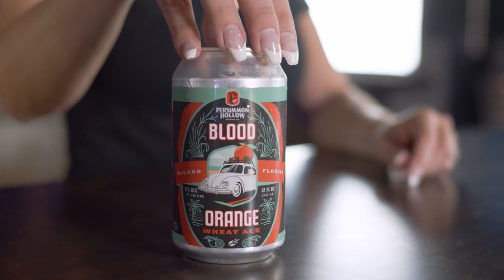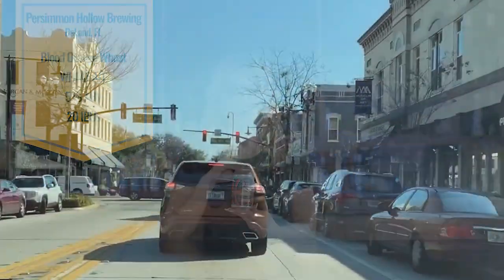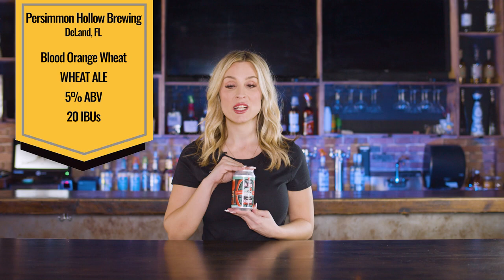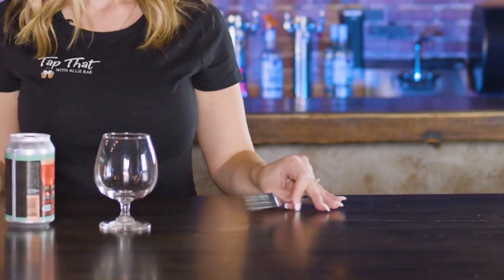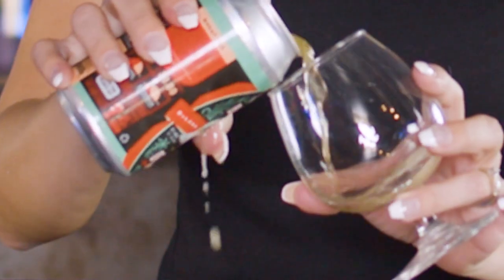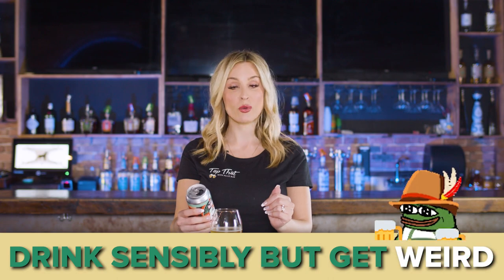Persimmon Hollow Blood Orange Wheat Ale Craft Beer Review w/ @AllieRae​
craftbeer beer beerreviews Persimmon Hollow Blood Orange Wheat Ale Craft Beer Review with Allie Rae. 👆

📫Mailing Address/PR packages:
Allie Rae | 30725 US HWY 19 N # 122   Palm Harbor, FL 34684

🛒 Some of my favorites on Amazon

👉Join the "Tap That" Mailing List for exclusive perks on merch and more

Keywords: craftbeerreviews  allierae reviews  reality brewing breweries  beer ipa hazy stout lager ale pilsner craft beer reviews bottle keg theallierae show